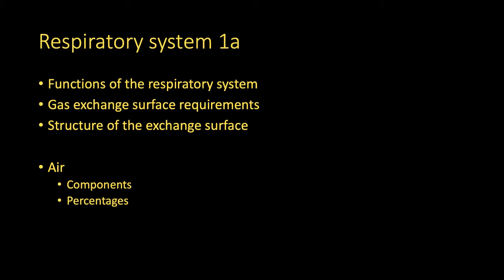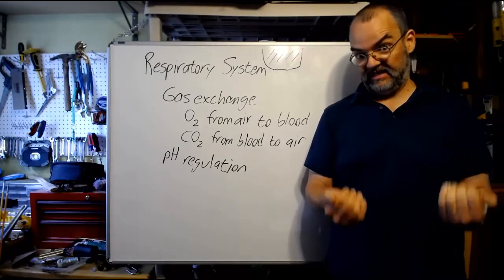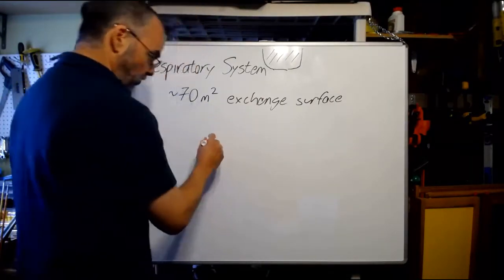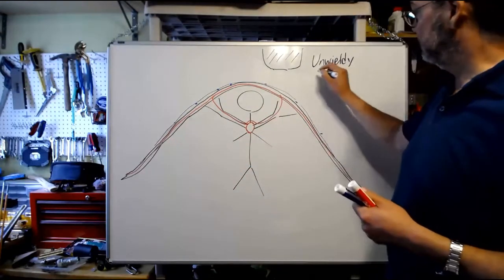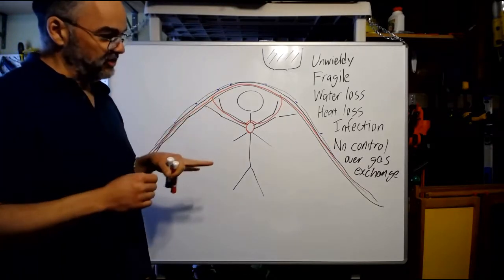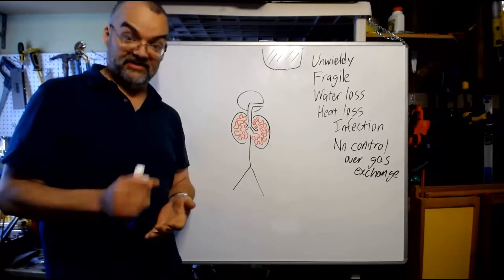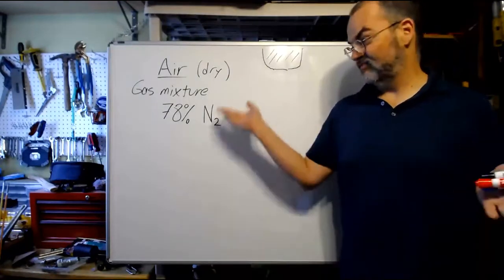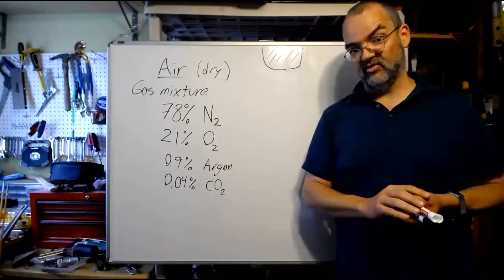Lecture RS-1a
Respiratory system, lecture 1, part 1 of 2